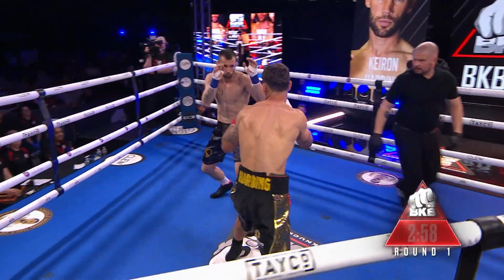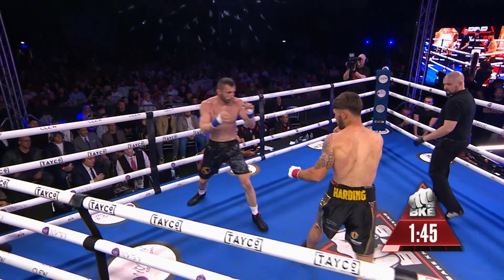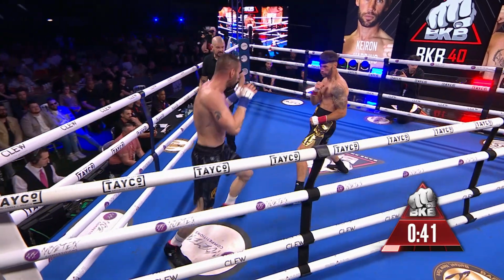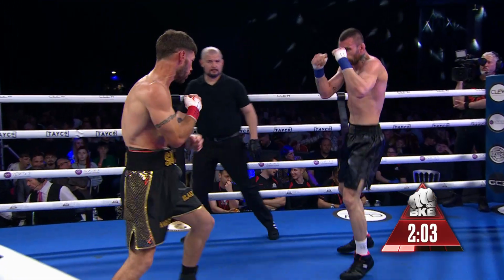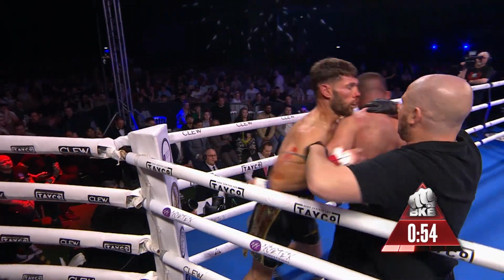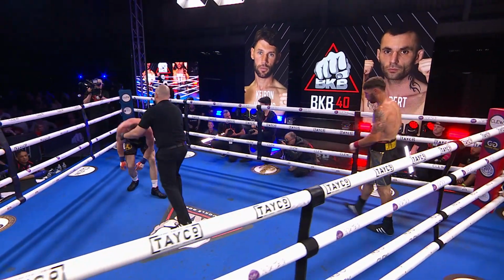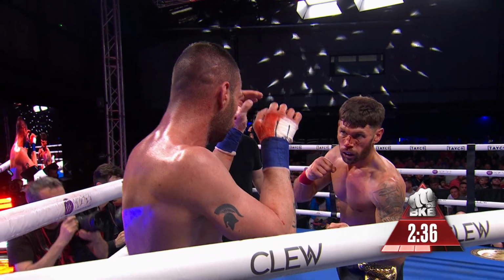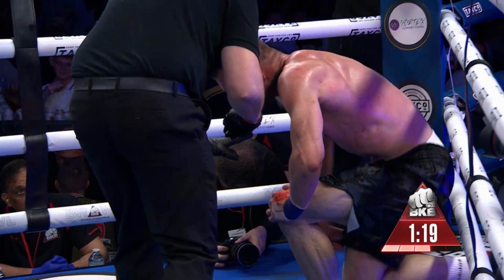Free Bare Knuckle Boxing | Keiron Harding vs. Robert Koky | BKB 40 - Cardiff Brawl III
Kieron Harding faced Slovakian bare knuckle and MMA star Robert Koky as the latter made his Trigon debut.